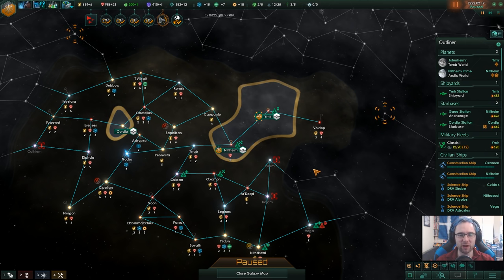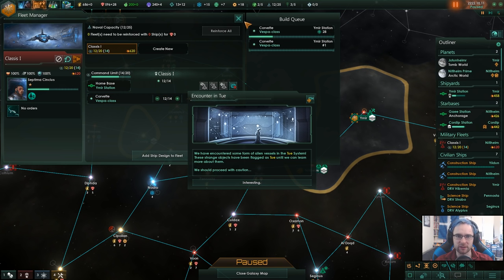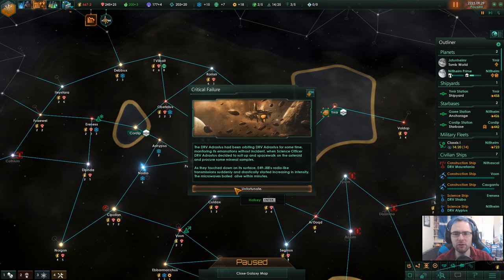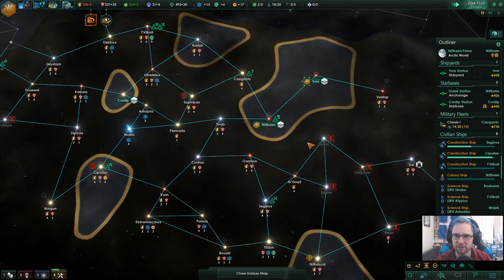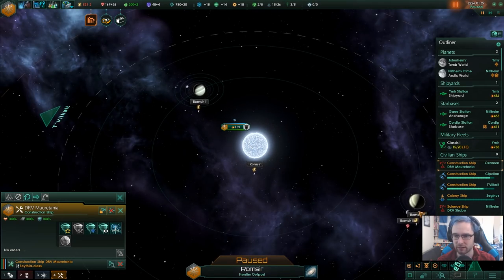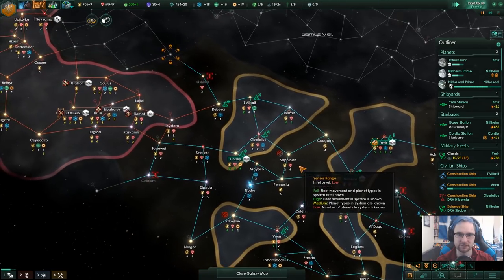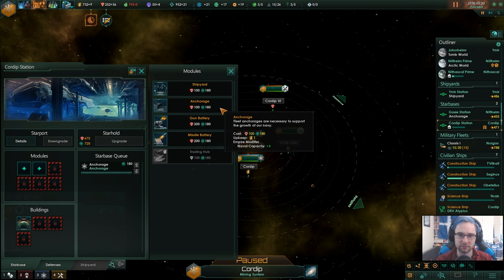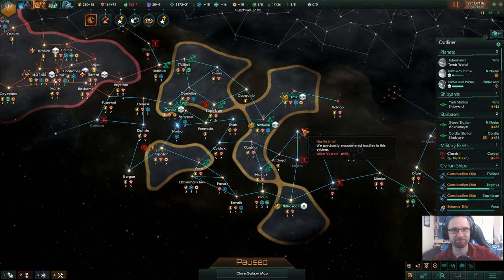STELLARIS APOCALYPSE 2.0 | EXTERMINATING NEIGHBOURS PART 3 - Let's Play / Gameplay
Stellaris Apocalypse 2.0 Cherryh DLC update comes out soon so let's try out a Barbaric Despoiler civilisation and take to the stars!

In Stellaris war is coming and now that can include blowing up unhelpful planets too! A game by Paradox Interactive